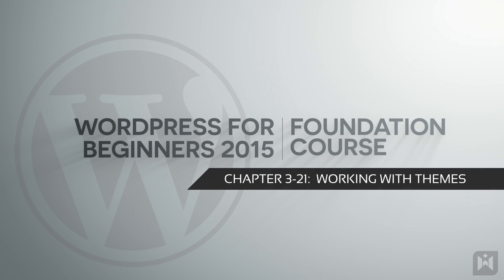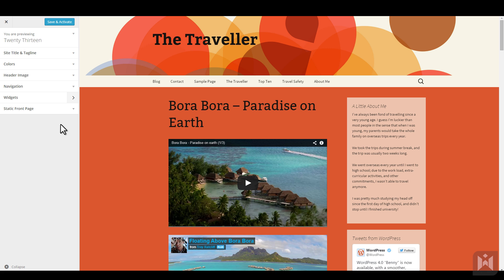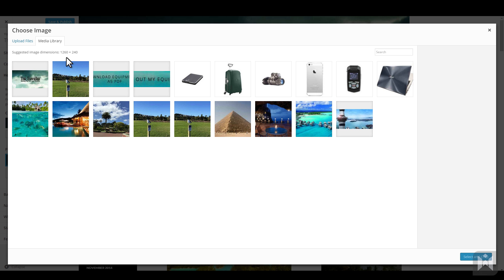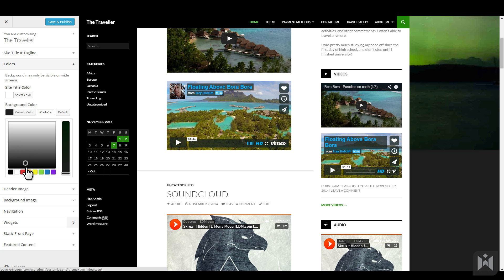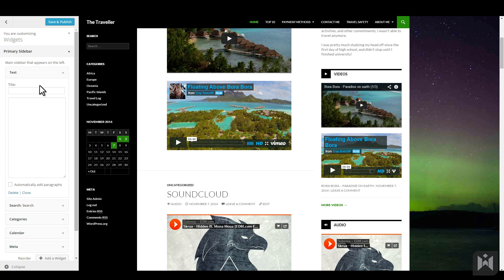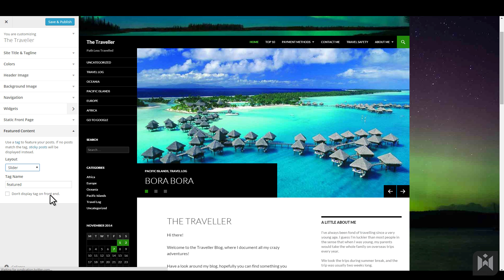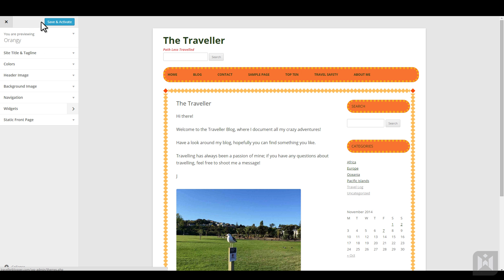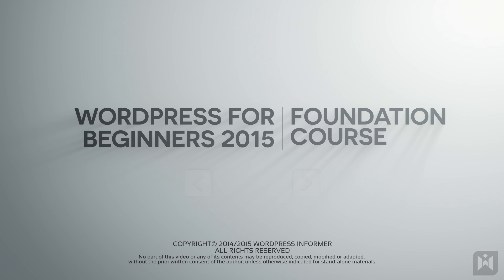WordPress for Beginners 2015 Tutorial Series | Chapter 3-21: Working with Themes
Themes dictates the look and feel of your website.  Learn how to search for new themes and how to install and remove themes.  Also in this video, we're going to explore all settings of the "Twenty Fourteen" theme, and completely customize the look and feel of our website.